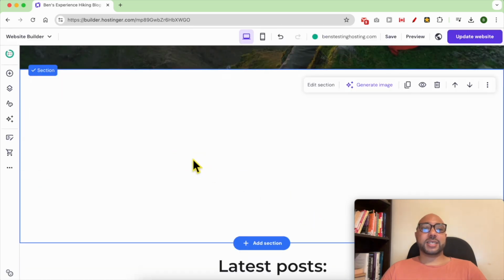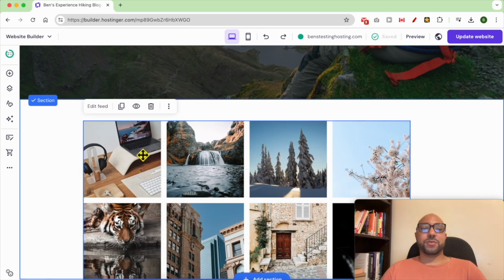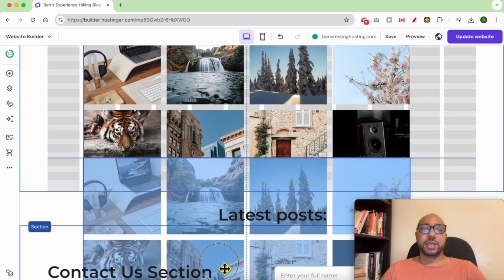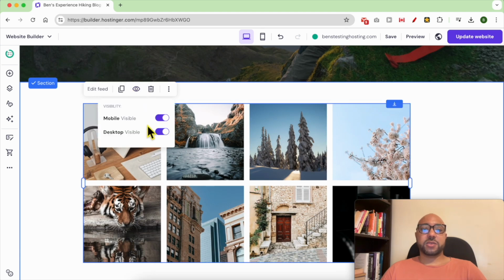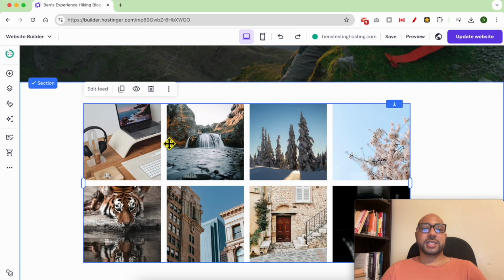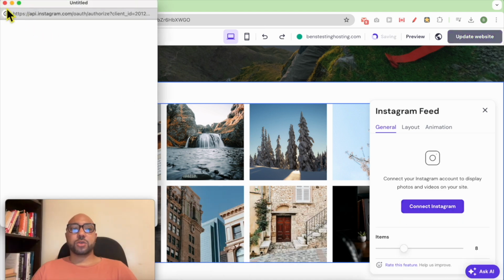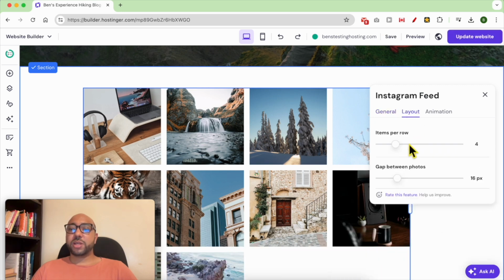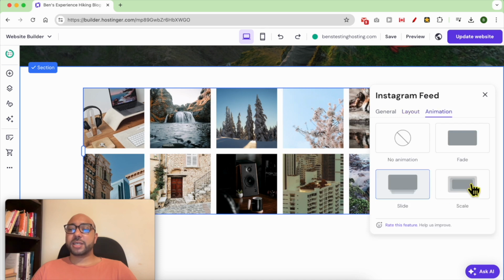How to Connect Instagram To Hostinger Website Builder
How To Add An Instagram Feed In Hostinger Website Builder

Adding an Instagram feed to your Hostinger website is a great way to showcase your latest posts and engage visitors. In this tutorial, I will guide you step by step on how to integrate Instagram into your Hostinger website builder.

First, open your Hostinger website builder. Before adding an Instagram feed, create a blank section where your feed will be placed.

Next, click on "Add Element" and select the "Instagram Feed" element. You can resize the feed to fit your website design perfectly.

You can also duplicate your Instagram feed easily to create multiple instances. Manage visibility settings for mobile and desktop, or delete the feed if needed.

To edit your Instagram feed, click on "Edit Feed" and connect your Instagram account. Once connected, your latest photos will appear on your website. You can customize what items appear in your feed, adjust the layout, set the number of items per row, and control the spacing between photos.

Additionally, you can add animations to your Instagram feed to make it more interactive. Remember to always update your website to see your changes live.

Adding an Instagram feed enhances your website’s visual appeal and keeps your content fresh for visitors.